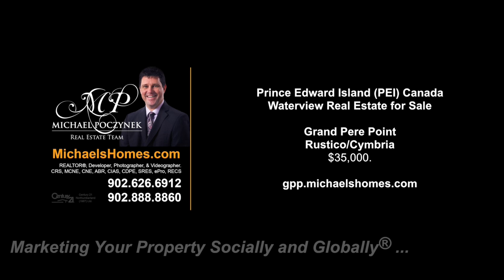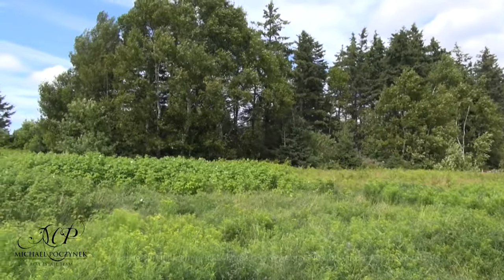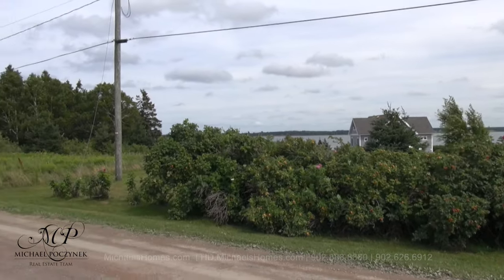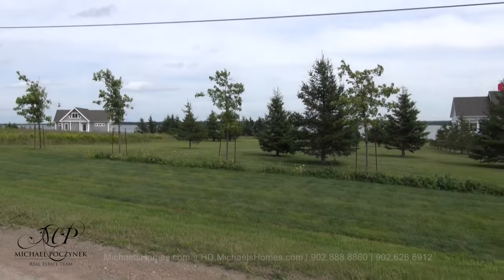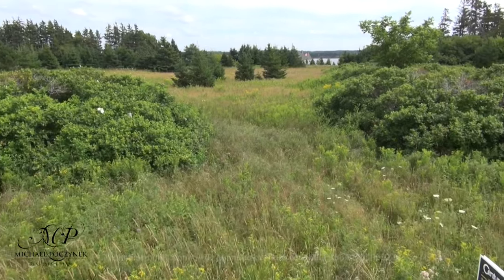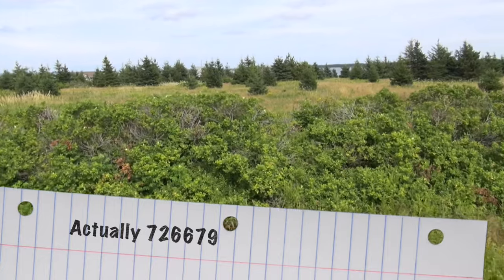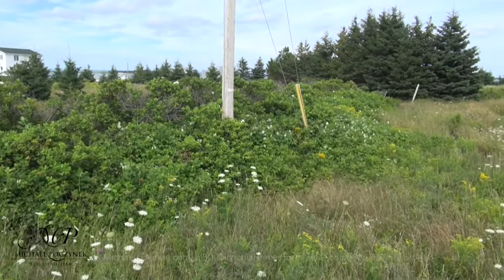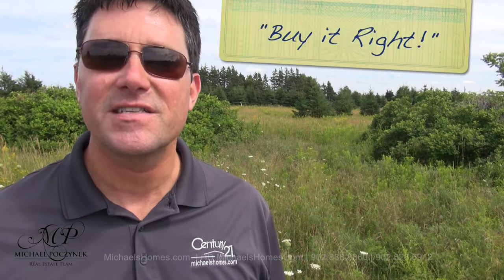(SOLD) Grand Pere Point near Charlottetown building lots for sale Rustico Cymbria PEI Real Estate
PEI CREA MLS (realtor.ca) Description:

CYMBRIA/RUSTICO BUILDING LOTS

Prince Edward Island Water view lots just minutes from Charlottetown. This is one in a series of five prime lots located across the road from the waterfront in the Grand Pere Point Sub-division in Cymbria/Rustico. Buy one or more for a package deal. Priced to sell.

Located near Cavendish, Cavendish Beach, Rustico, North Rustico, Cymbria, Anglo Rustico, Rustico Bay, Mayfield, Rusticoville, Oyster Bed Bridge, and Wheatley River.

Located east of Cavendish, Confederation Bridge in Borden, Kensington, and Summerside, and west of Charlottetown.

MLS ID # 15081353, 15081355, 15081356, 15081357.